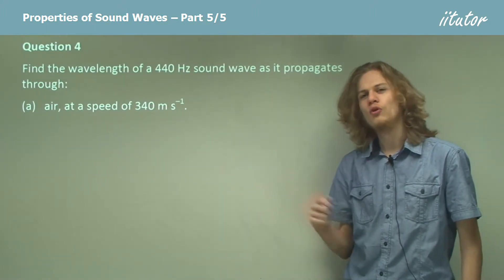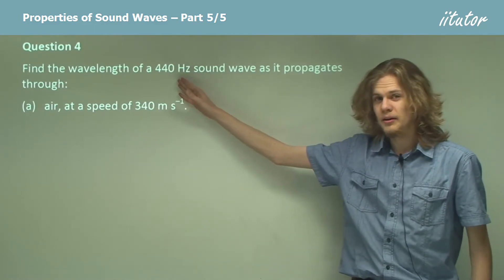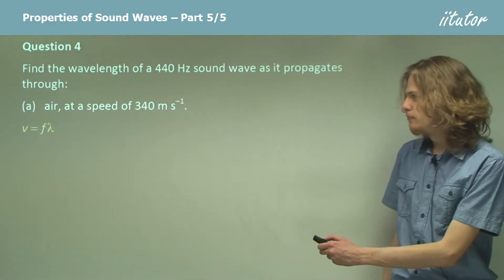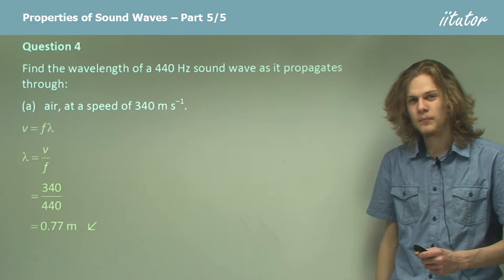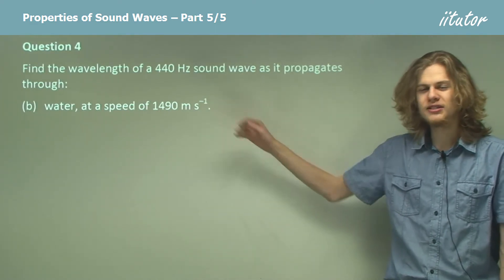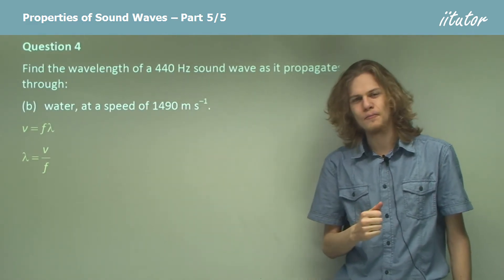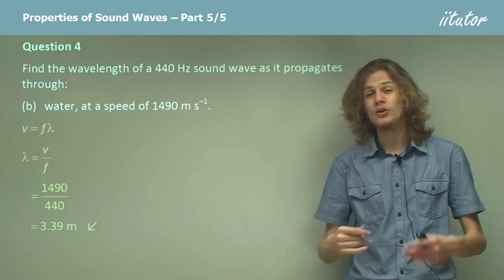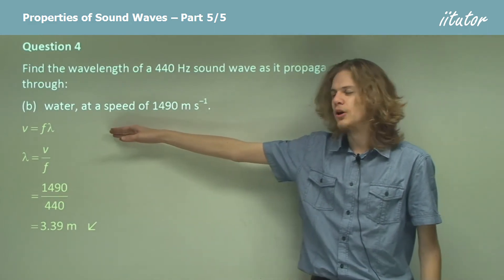💯 Wavelength and Speed of Sound | Properties of Sound Waves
Question 4

Find the wavelength of a 440 Hz sound wave as it propagates through:

(a) air, at a speed of 340 m s–1.
wavelength = velocity / frequency = 340 / 440 = 0.77

(b) water, at a speed of 1490 m s–1.
wavelength = velocity / frequency = 1490 / 440 = 3.39